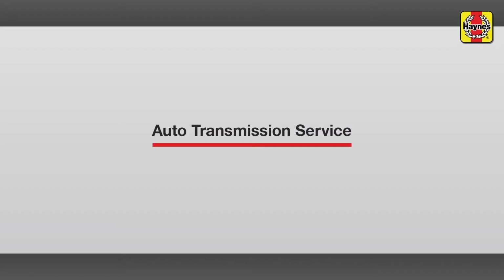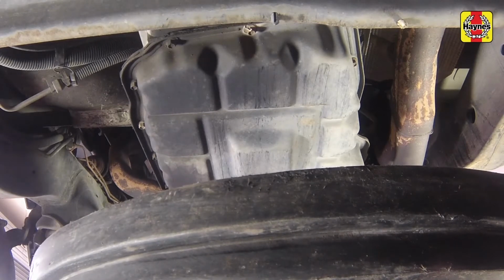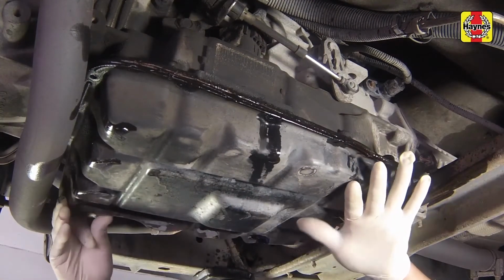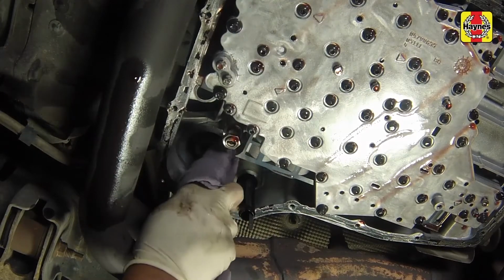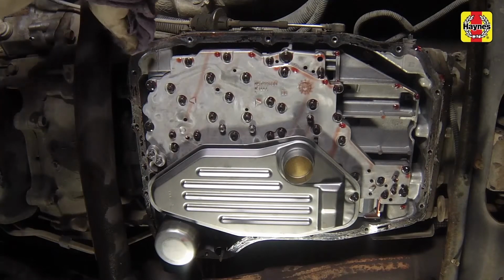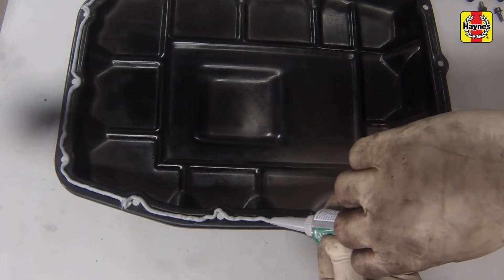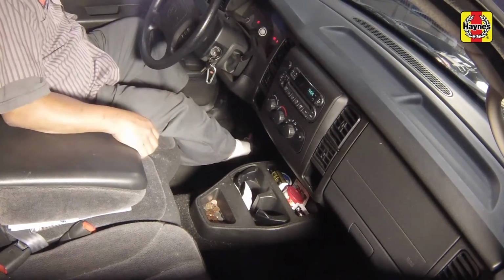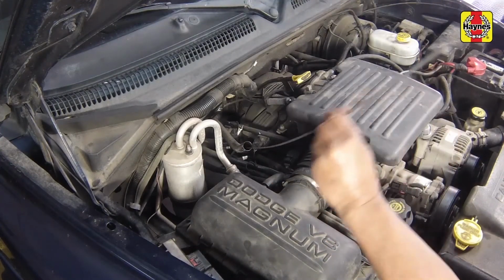Dodge Dakota (2000 - 2004) - Service the auto transmission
Do you need to Service the auto transmission on your Dodge Dakota (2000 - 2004) but don't know where to start? This video tutorial shows you step-by-step how to do it!

The Dodge Dakota (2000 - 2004) manual covers the petrol engines, and includes videos for some of the most common jobs, which you can see here in this playlist.

What's covered:
Dodge Durango (2000 thru 2003) and Dodge Dakota (2000 thru 2004) Pick-ups Haynes Repair Manual